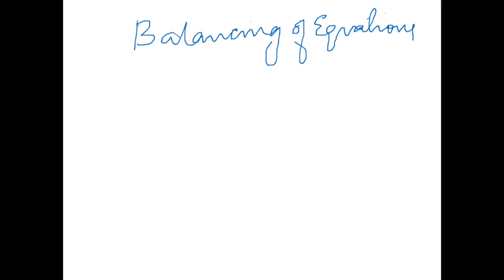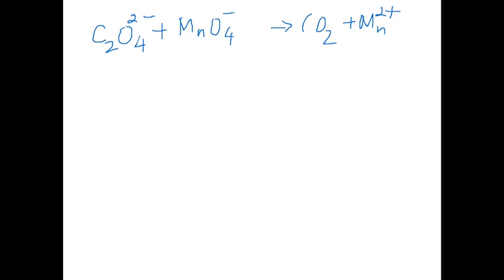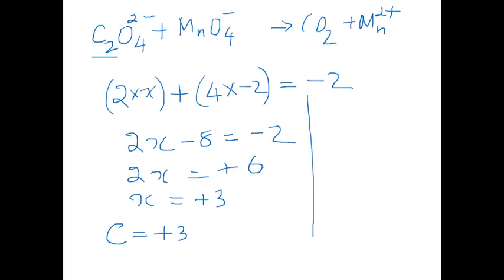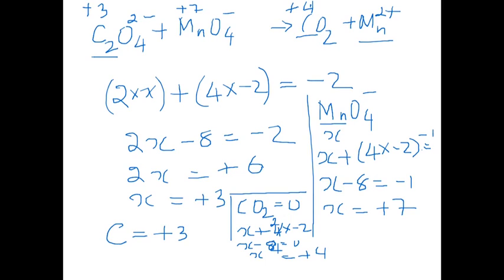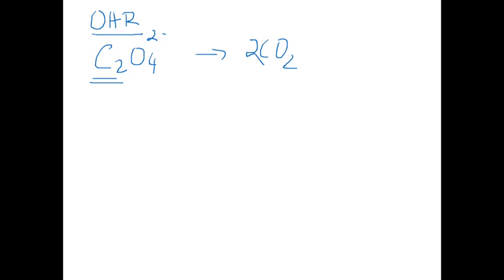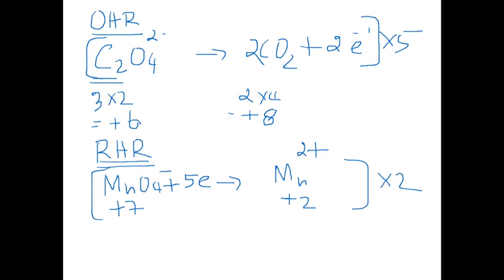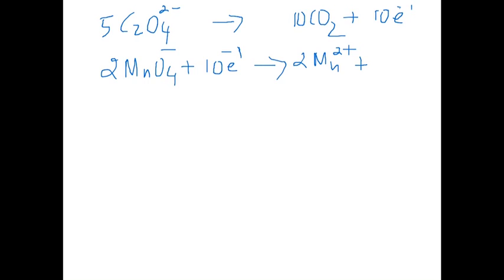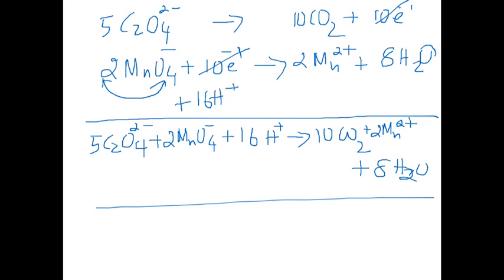Balancing Equation Ion Electron Method -2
Half reaction or ion electron method for balancing of equations.
In this video balancing the reaction between oxalate ions and permanganate ions in acidic medium is performed.